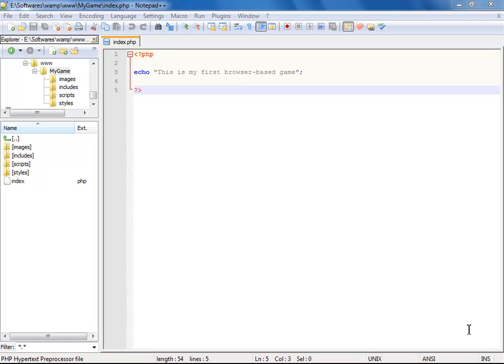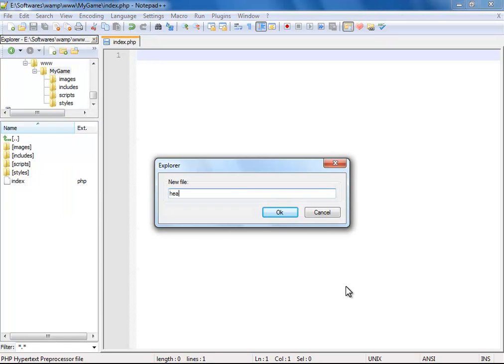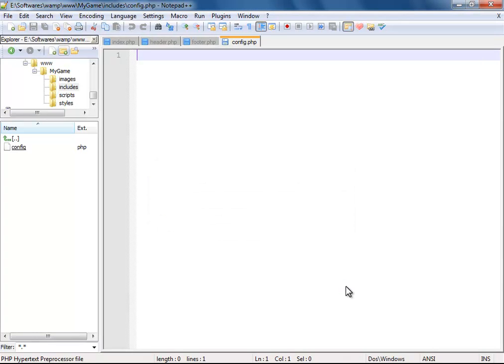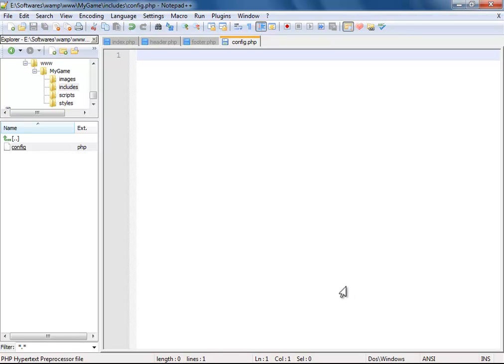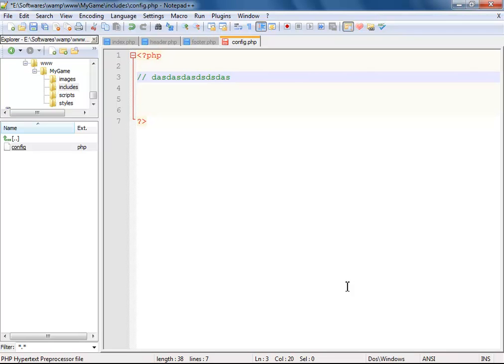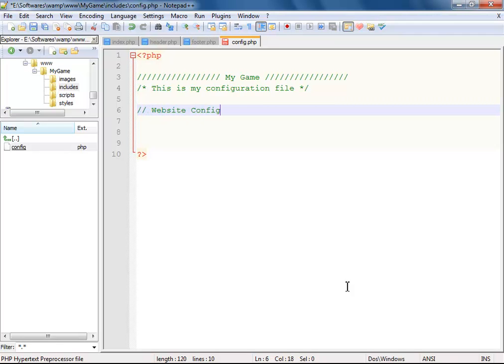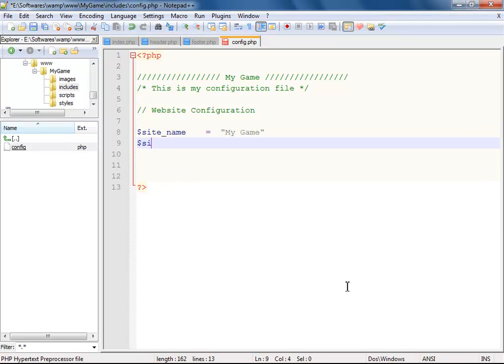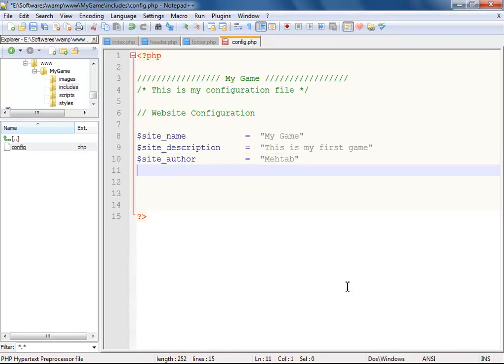How to make a browser-based game [Part-3]